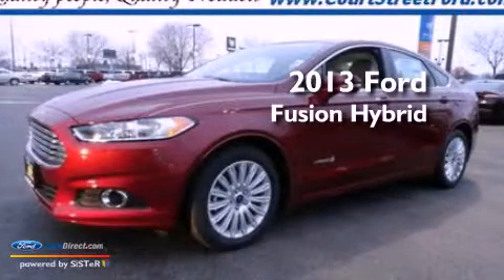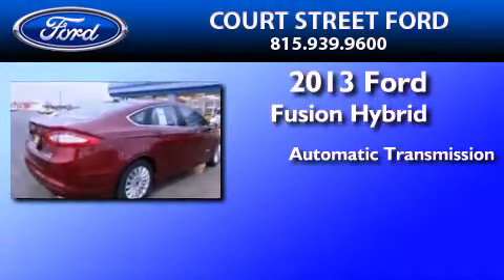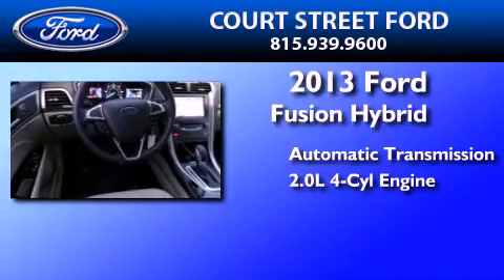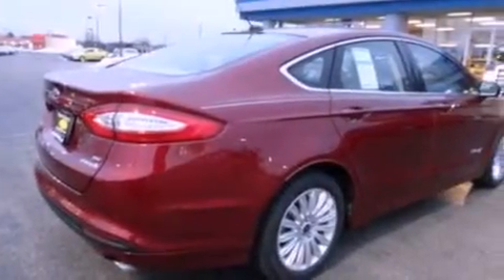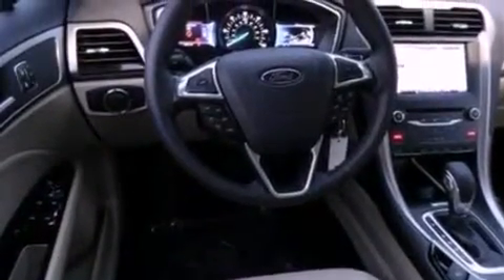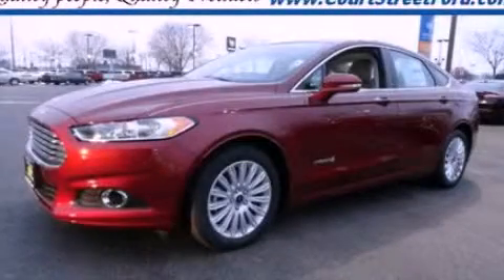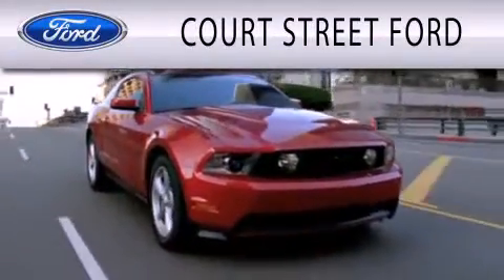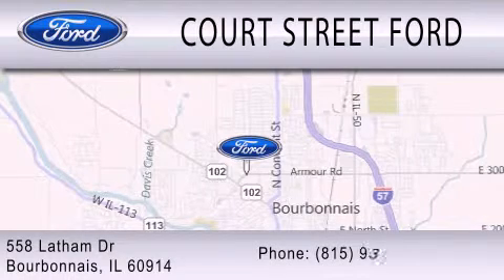2013 FORD FUSION HYBRID Bourbonnais IL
Year : 2013
 Make : FORD
 Model : FUSION HYBRID
 Engine : 2.0L I4 16V MPFI DOHC HYBRID
 Trans . : AUTOMATIC CVT
 Exterior : RUBY RED TINTED CLEARCOAT METALLIC
 Miles : 134
 Interior : DUNE
 Stock : C13537